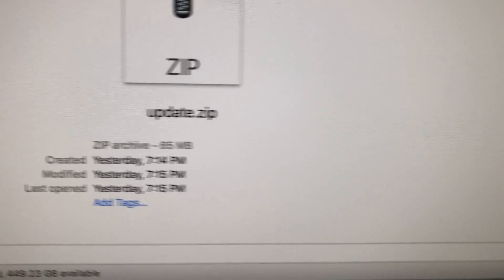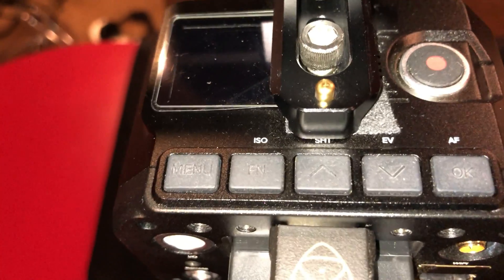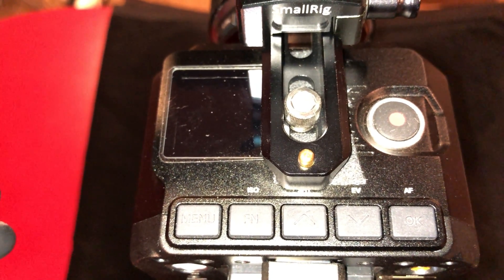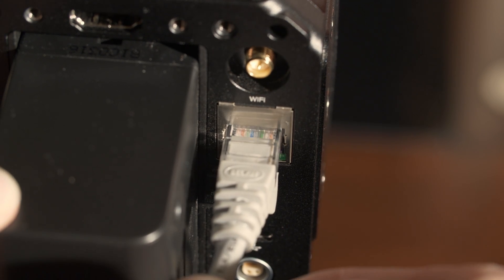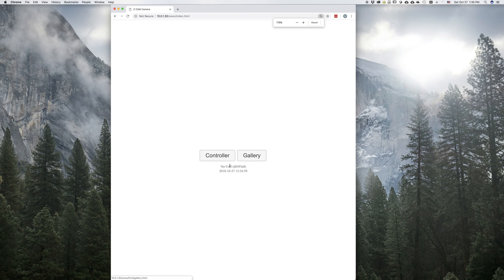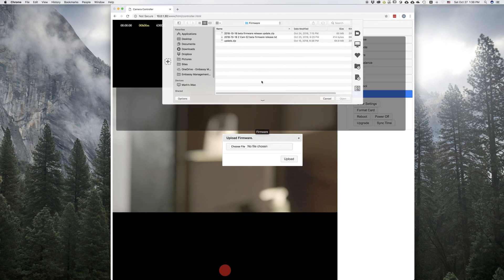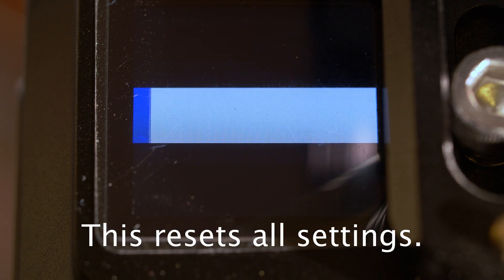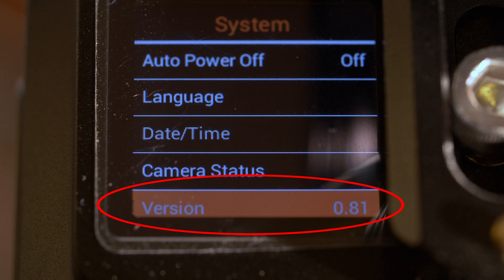Two Ways to Update Your Firmware - Z CAM E2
Can you update the firmware in your Z Cam E2 using the cfast card? If not, how do you do it?

Z CAM E2 Professional 4K Cinematic Camera
SmallRig and Camvate support